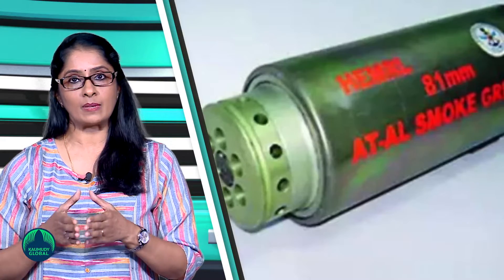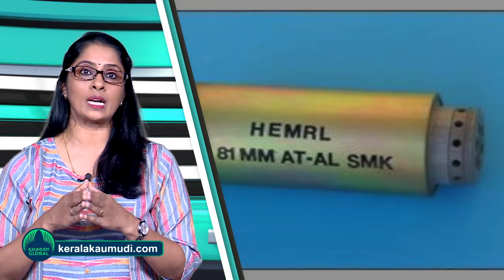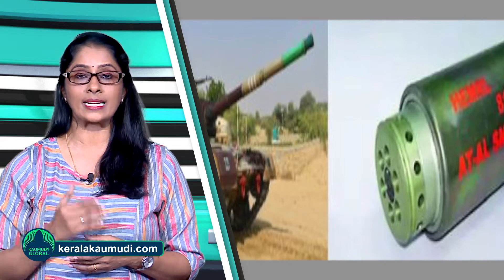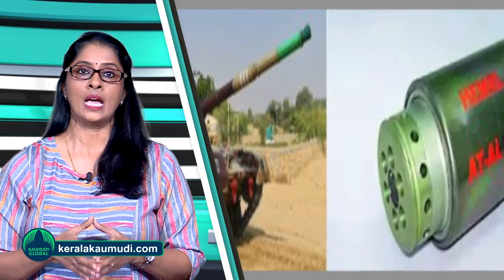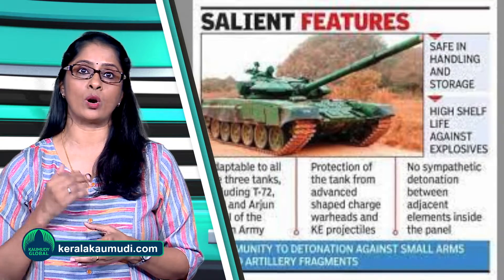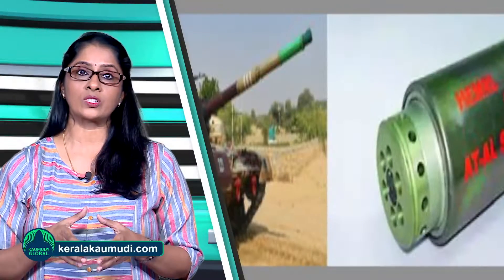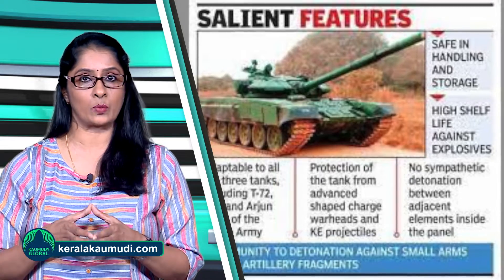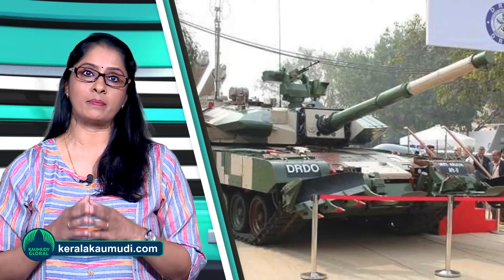CVRDE to start integration of 81mm smoke grenades on Indian tanks and IFVS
HEMRL devised and manufactured a bursting and burning type of 81 mm Anti Thermal – Anti Laser smoke grenade for the Indian Army. The grenade is launched from an AFV-mounted 81 mm calibre launcher (SGD). On initiation of grenade smoke screen is instantaneously generated to defeat Thermal Imaging Sights and Laser equipment of enemy Tanks. For more than 20 seconds, the smoke screen obscures the optical and IR areas of the electromagnetic spectrum, 0.4 to 14 micrometre.